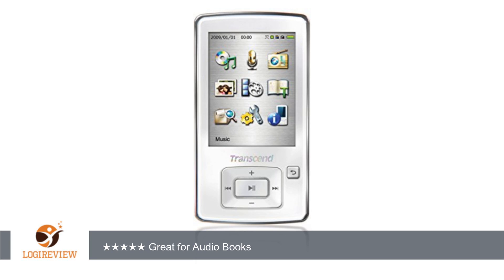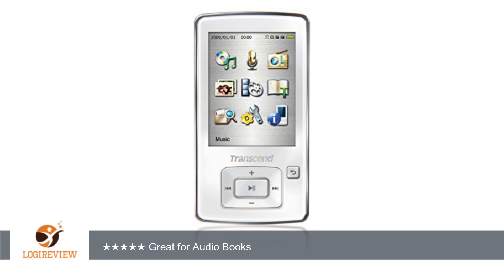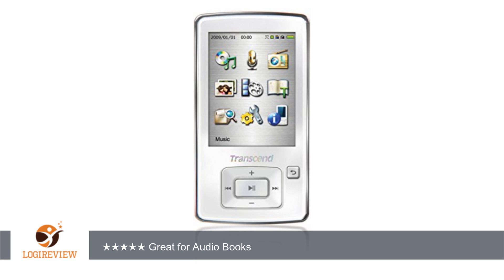8GB Transcend MP870 Digital Music Player w/ FM Radio, Voice Recorder, microSD slot - white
Review about   8GB Transcend MP870 Digital Music Player w/ FM Radio, Voice Recorder, microSD slot - white